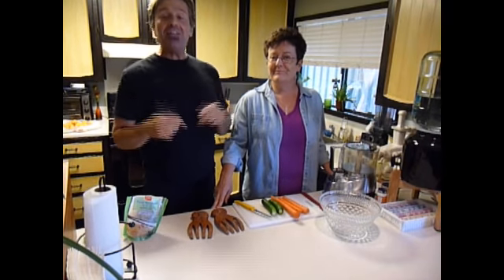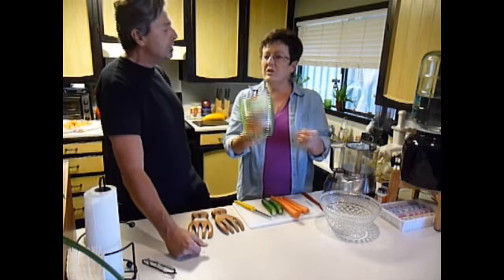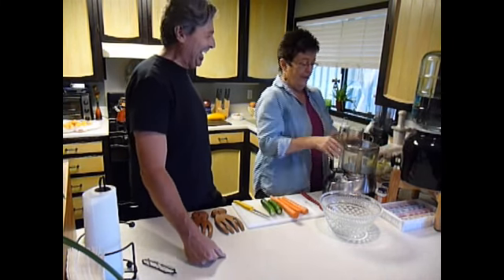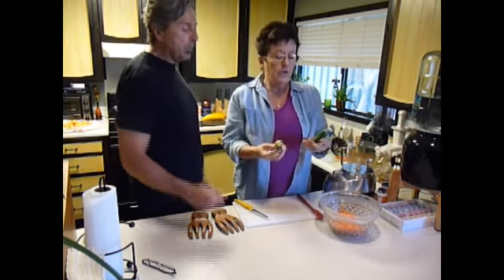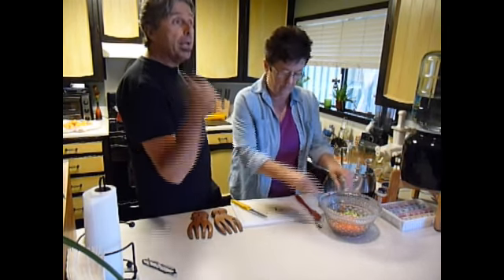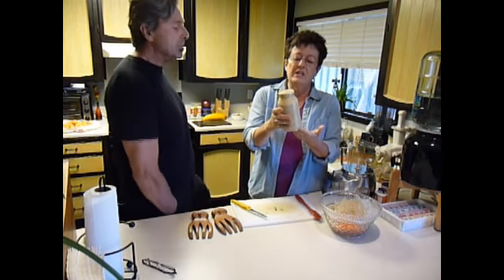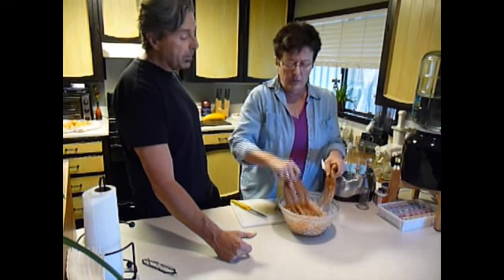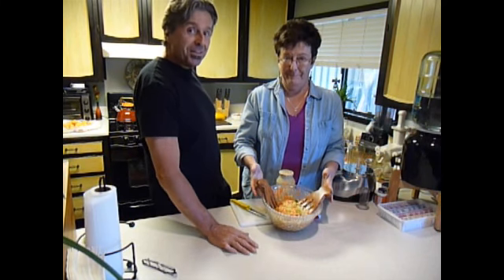Healthy Vegan Lifestyle Lunch with Patty Episode#2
Patty shows us how to make a great kelp salad. Fast easy and affordable. Thanks Patty for playing with us.
It's Vegan gluten free and delicious. Cheap and easy